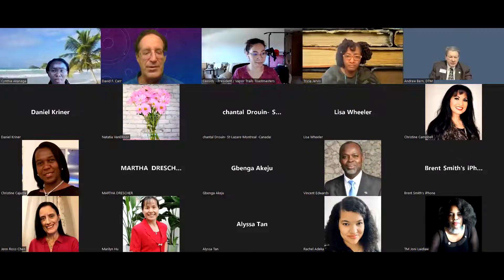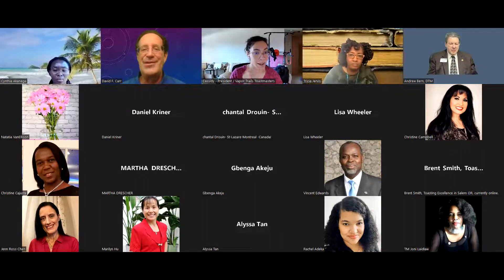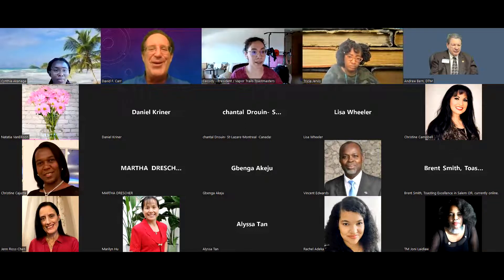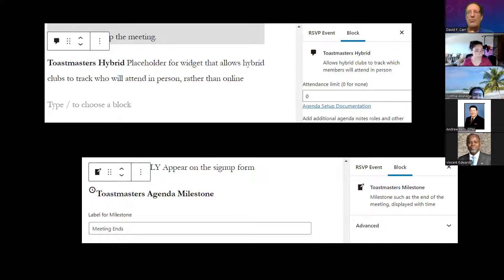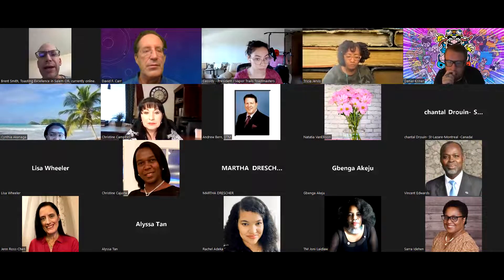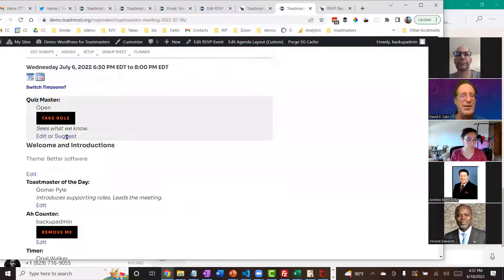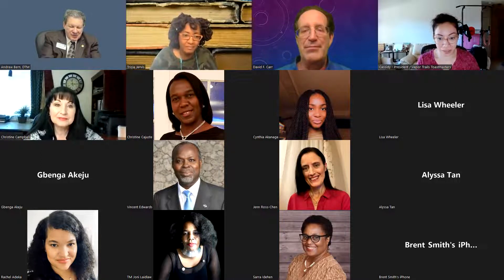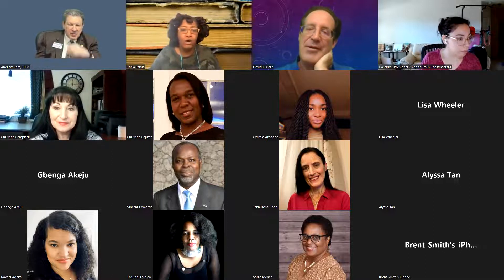Replay: Agenda / Agenda Template Workshop, WordPress for Toastmasters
See also